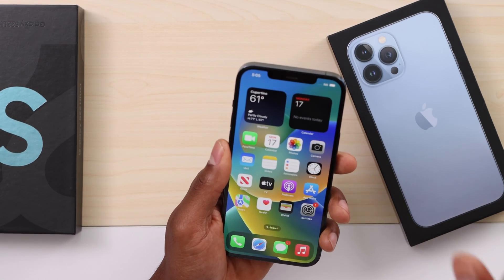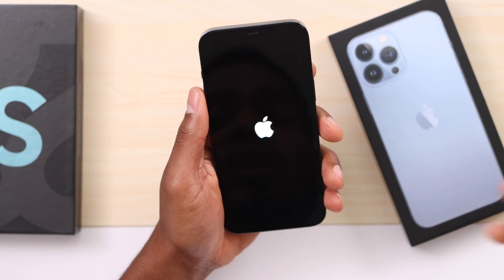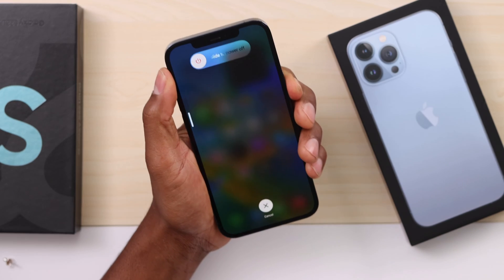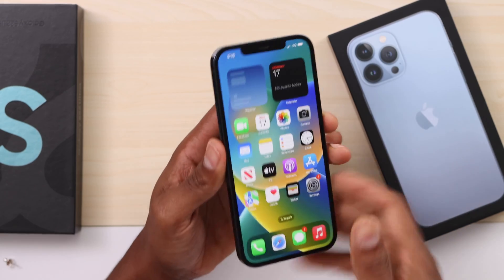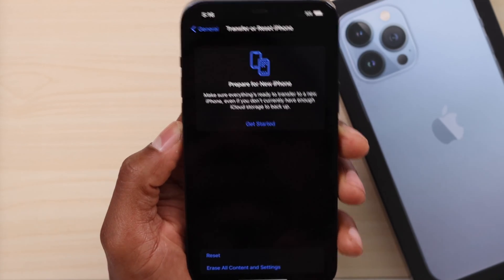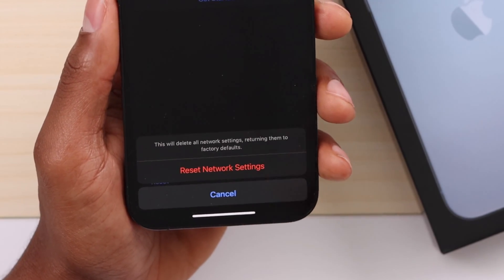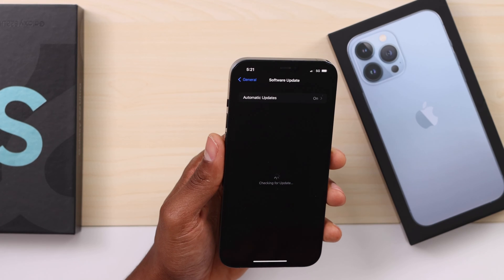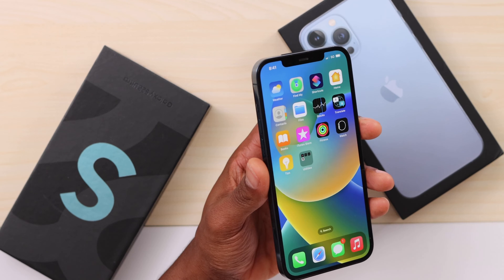How to Fix No SIM Card, Invalid SIM, SIM Card Failure Error or searching on any iPhone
Heyyy! In today’s video I’ll show you how to fix any iPhone Sim Card issue